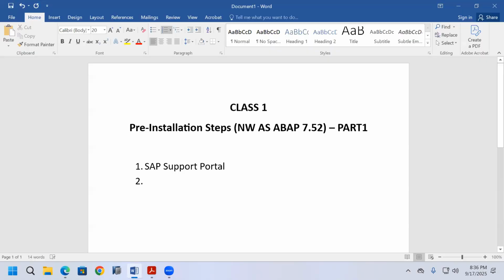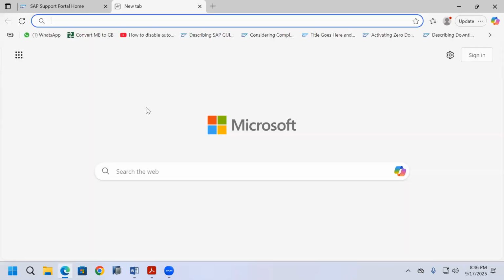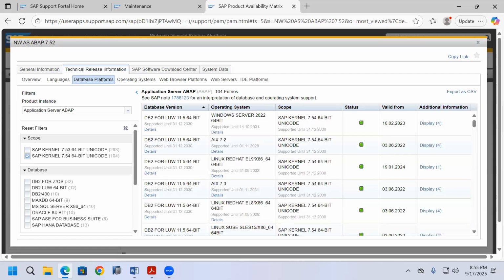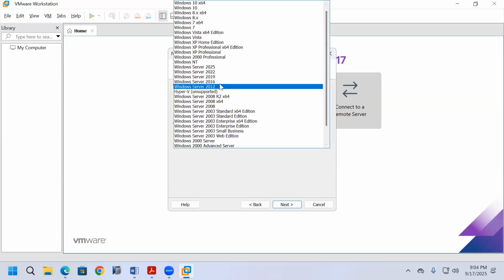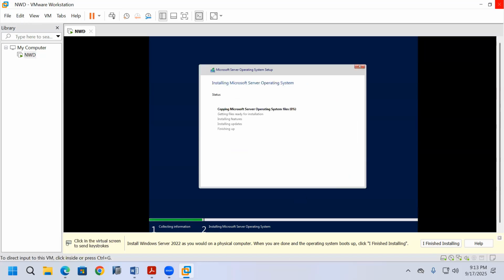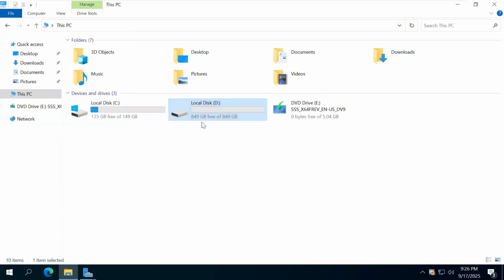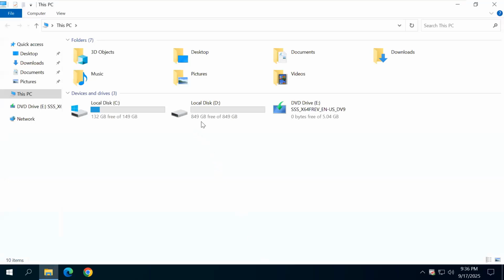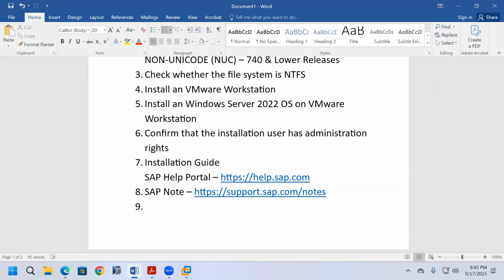CLASS 1: Pre-Installation Steps (Part 1) - NW AS ABAP 7.52